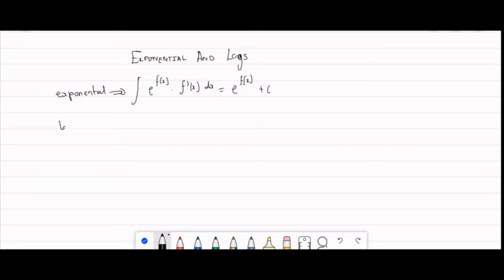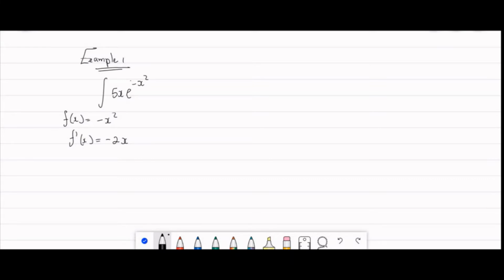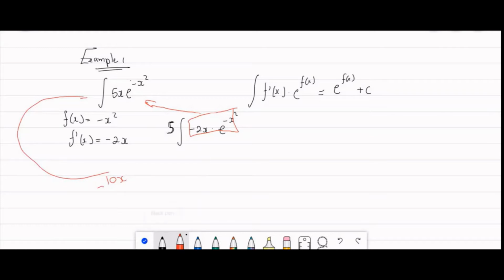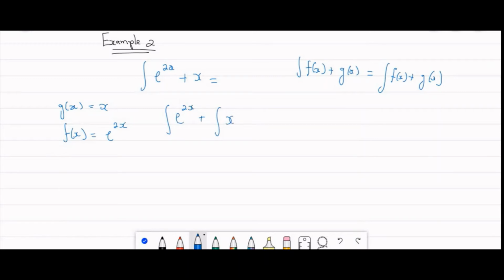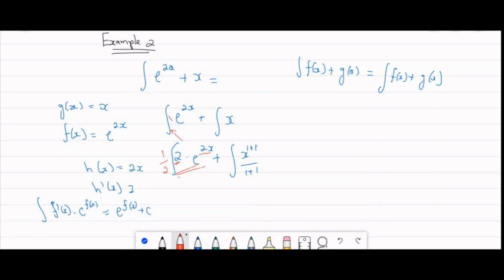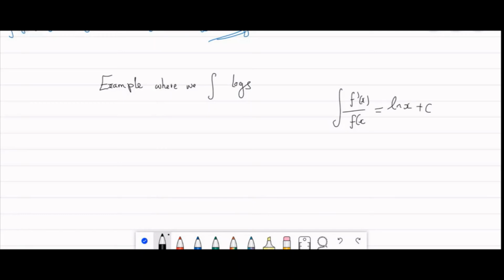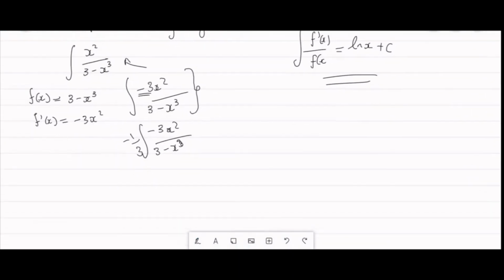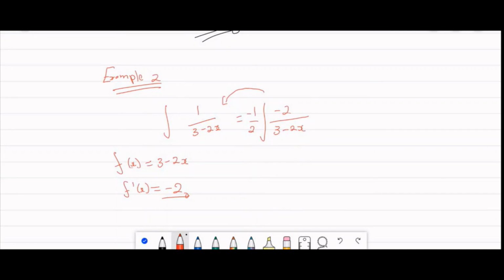Exponential and logarithm integrals an examples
in this video we I will be discussing exponential and logarithm rule of integration and solving problems